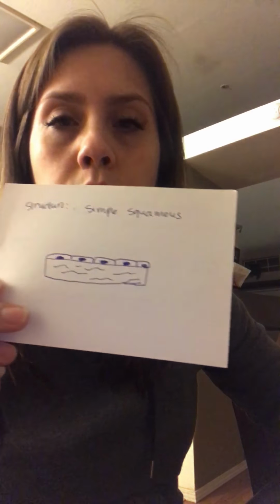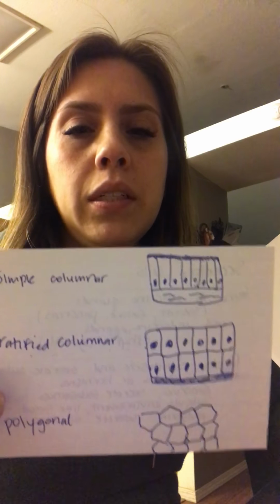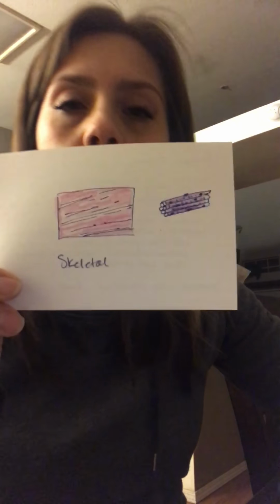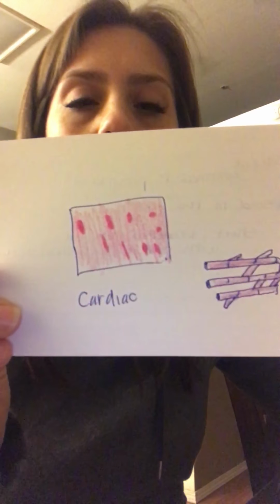Histology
Bio230 Histology Lab